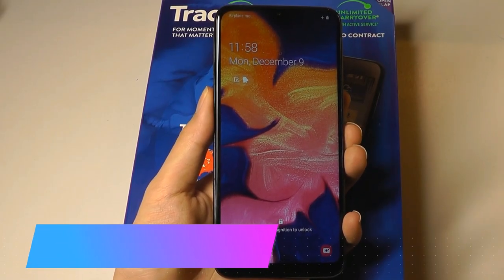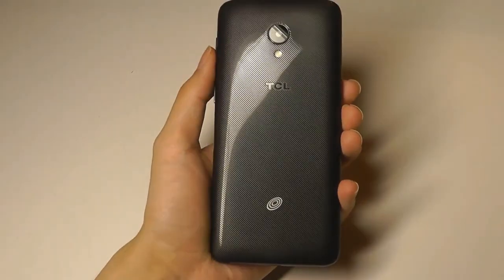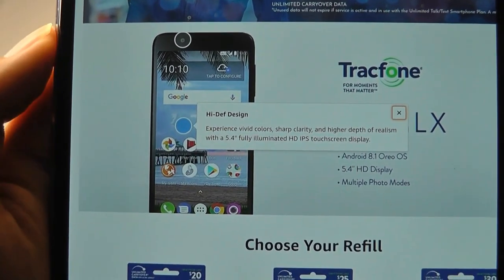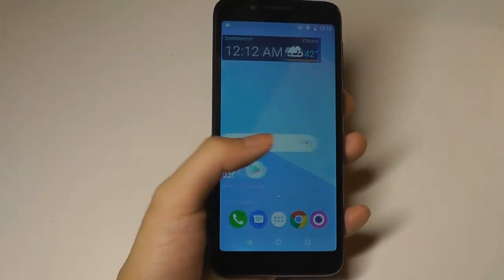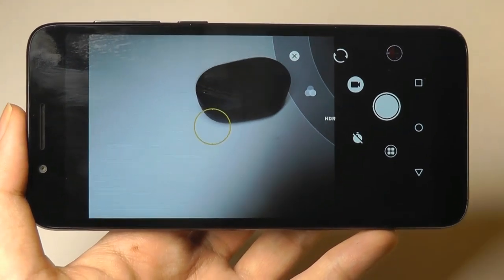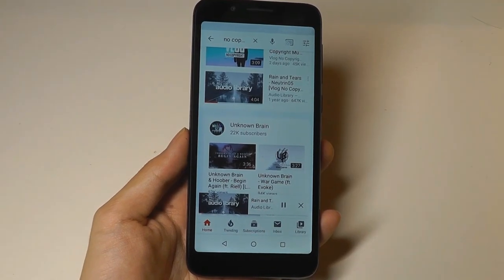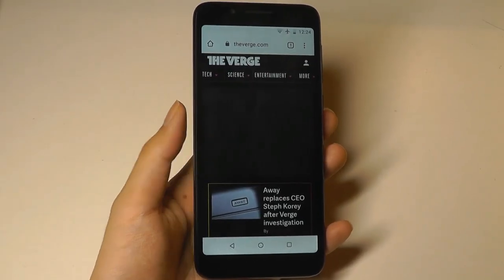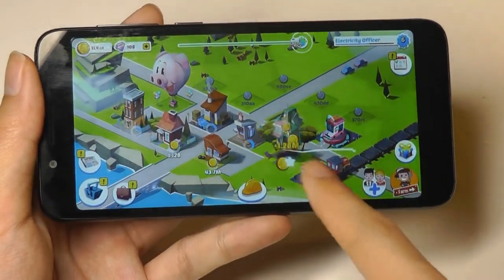REVIEW: TCL LX 4G Budget Android Smartphone, 18:9 Display! [$20]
TCL LX 4G Android Smartphone - 5.34" 18:9 Touchscreen Display

Details:
5.3" screen; 1.1 GHz quad-core processor; Android 8.1 Oreo
4G LTE; Wi-Fi capable; Bluetooth 4.1 wireless technology; MP3 Player
8 MP Camera/5 MP front facing Camera; Internal memory 16 GB; supports Micro SD memory card up to 32GB (not included)

More Options for Your Shots
Get more out of your photos with features like Panorama mode, Time-lapse, HDR, Night Mode and Instant Collage.

Hi-Def Design
Experience vivid colors, sharp clarity, and higher depth of realism with a 5.4" touchscreen display

Packs a Punch
Running Android 8.1 Oreo operating system powered by a quad-core processor to deliver powerful and fluid performance all day long.

The Total Wireless TCL LX A502 4G LTE Android Smartphone serves as a useful alternative to people who don't want to commit to a month-to-month cell service plan. With this item, you can pay as-you-go. This allows you to track the amount of money you're spending easily. This prepaid smartphone comes fully loaded with a wide variety of applications, including Wi-Fi, GPS and Bluetooth. With it, you can access over a million other apps on Google play. It comes with a camera, so you can snap shots and share them with friends. Use the MP3 player to listen to your favorite music. This Android smartphone supports a Micro SD memory card for memory expansion.